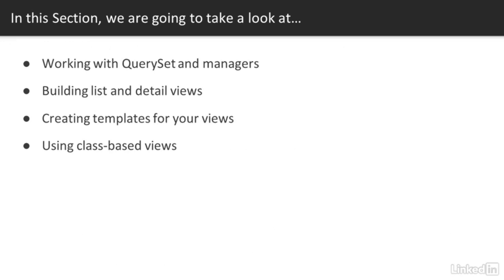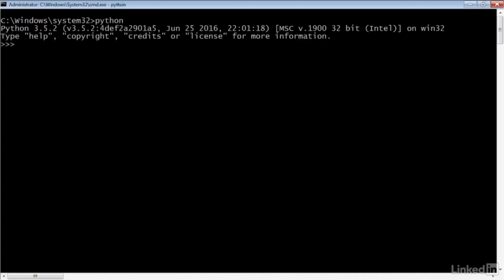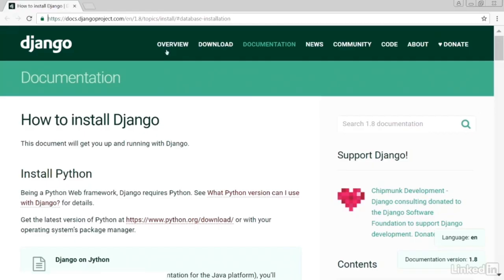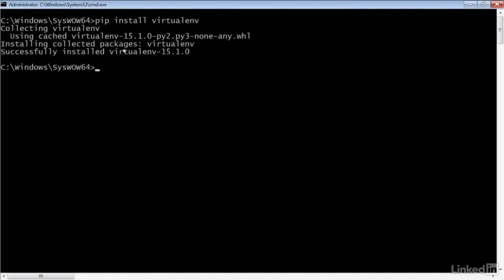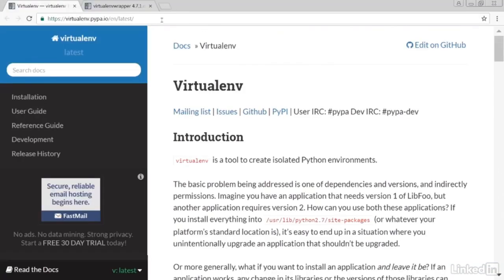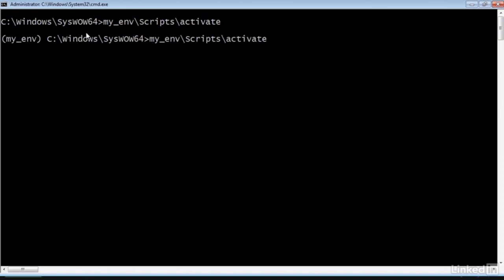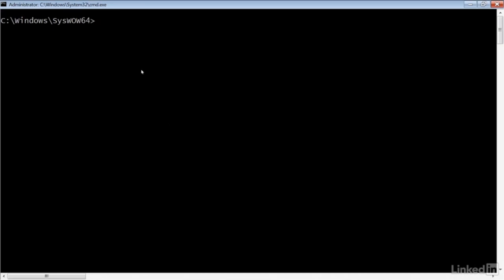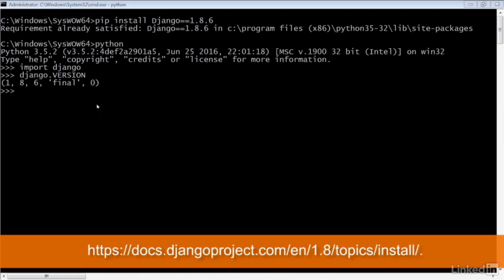DJANGO Building a Blog Application 02